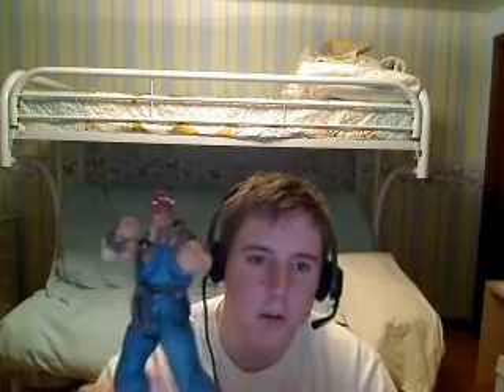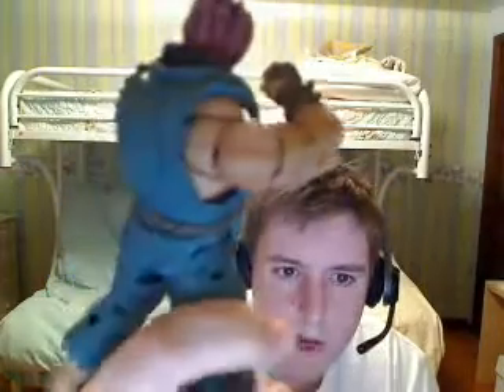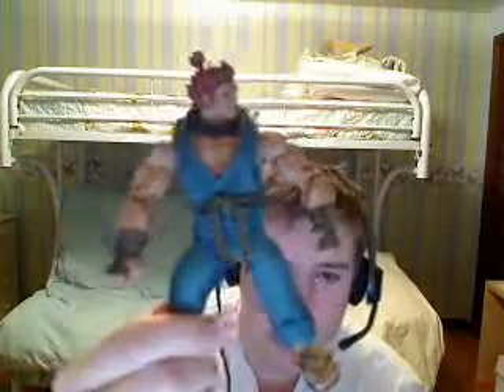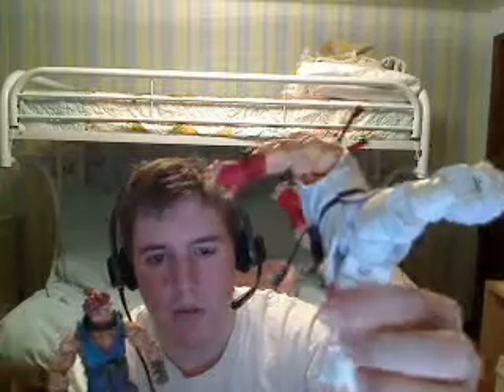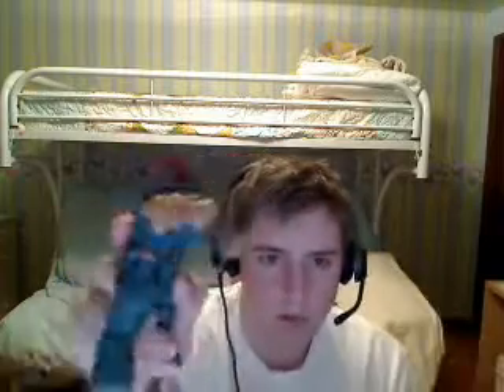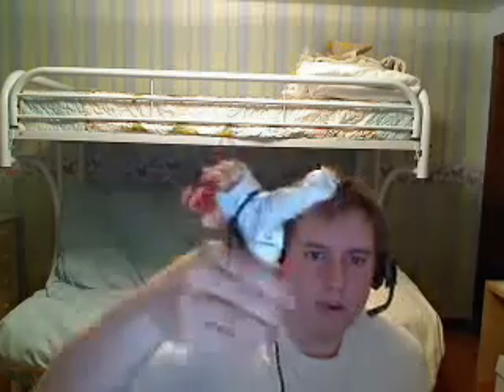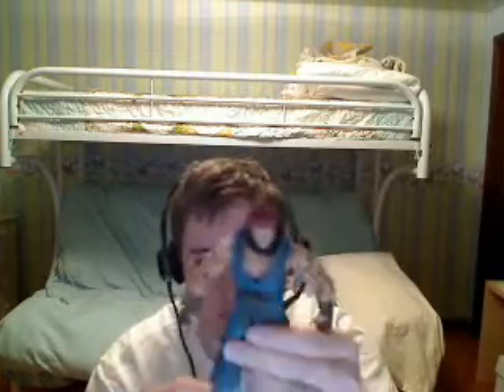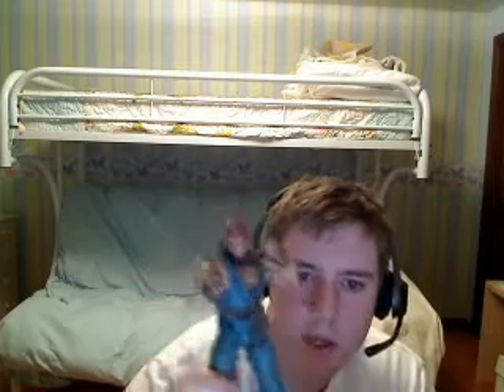Akuma Neca Figure Review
Akuma Neca Figure Review - 9.0 for Neca's Akuma.